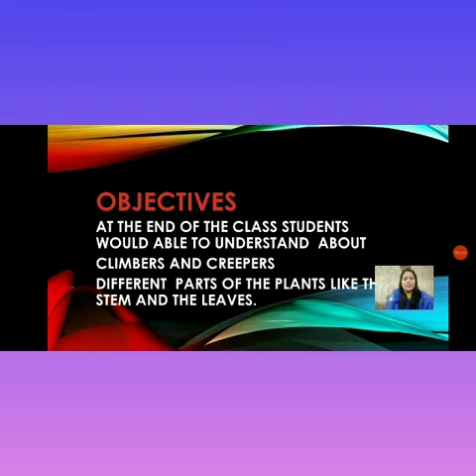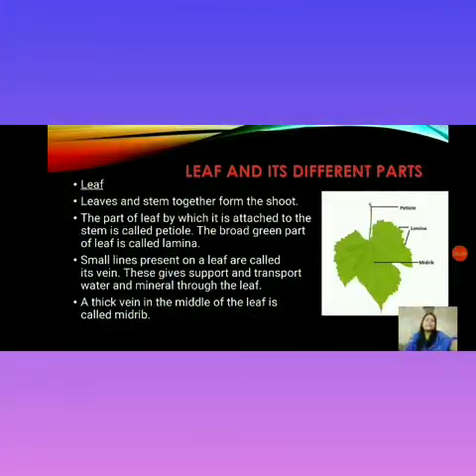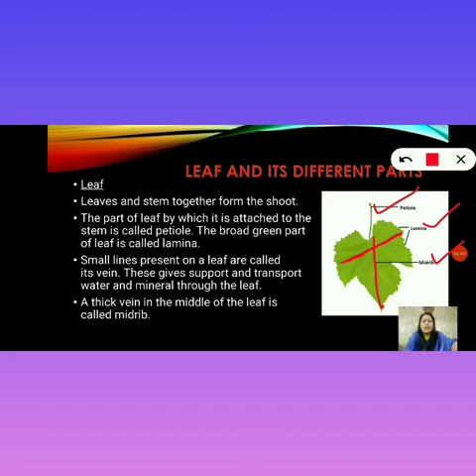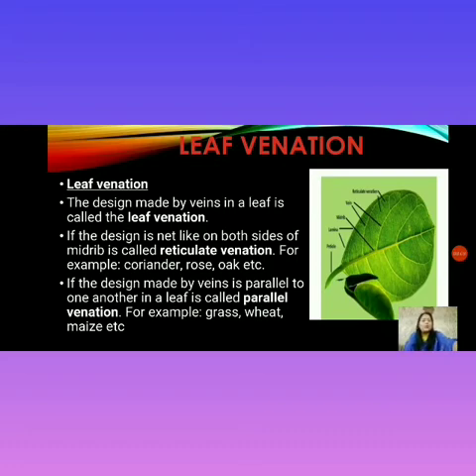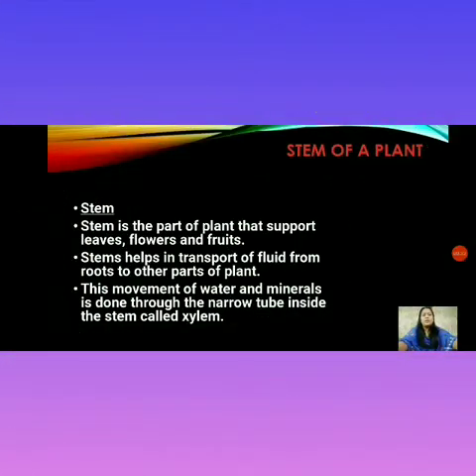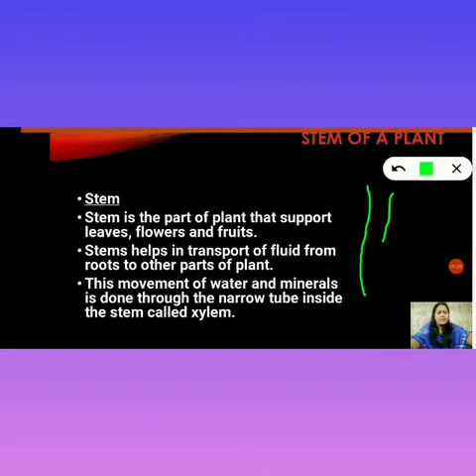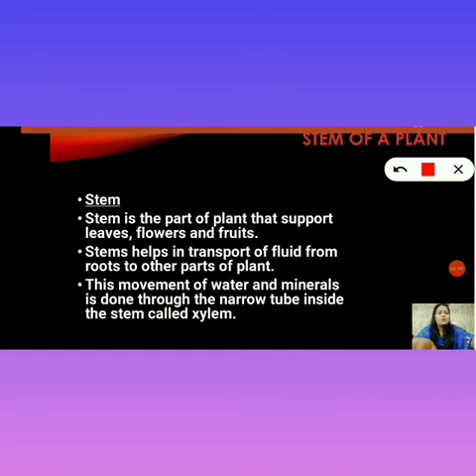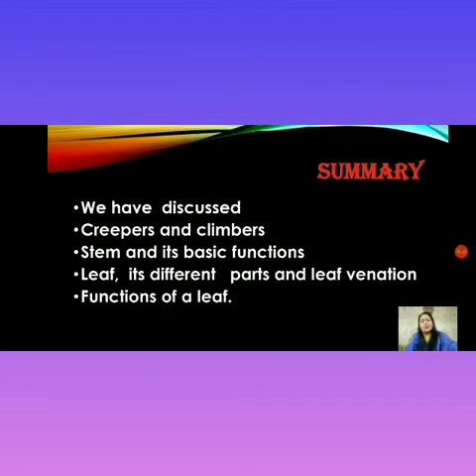class 6. Climbers and creepers, leaf and stem, 10/8/2020